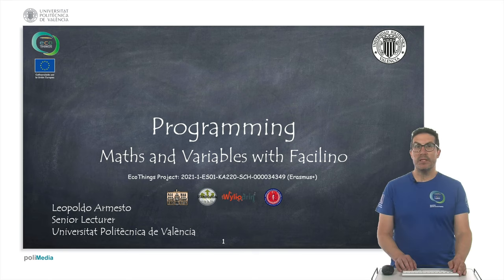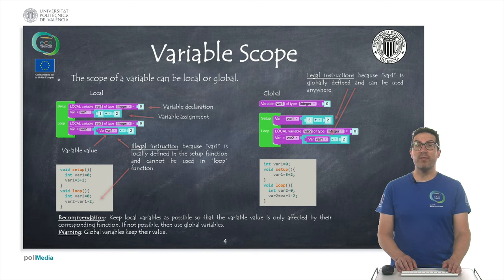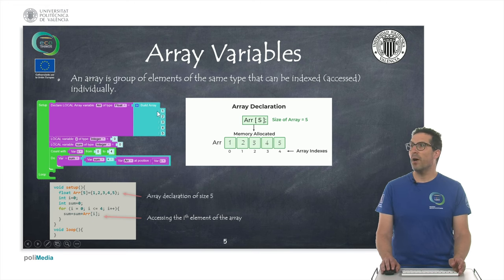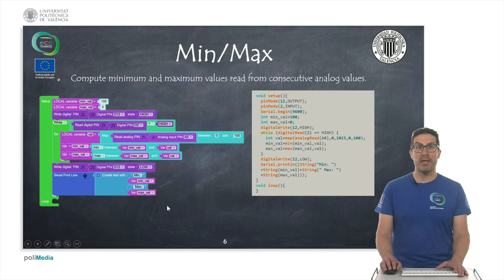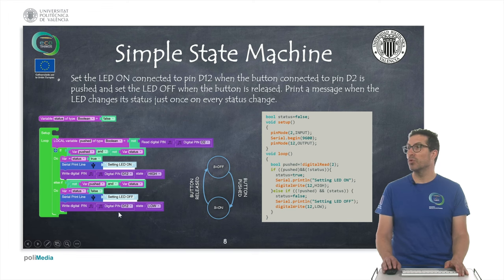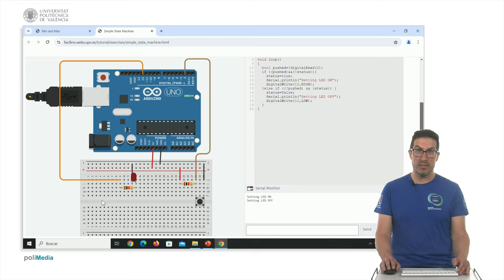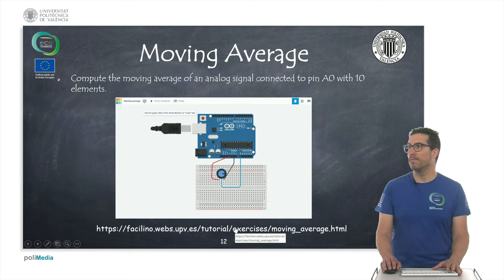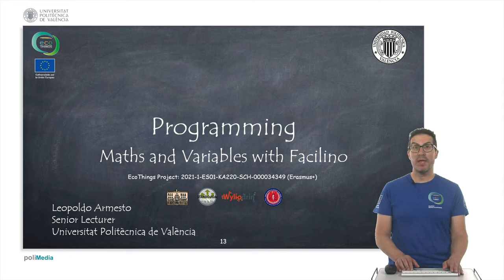EcoThings: Programming. Maths and variables with Facilino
In this video we explain how to use some Math instructions as well as the use of Variable instructions in Facilino.